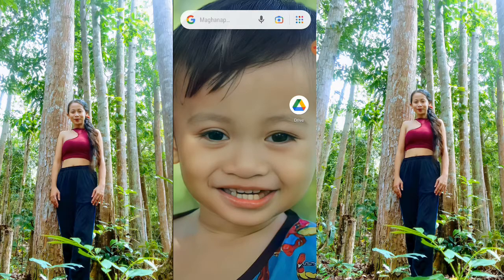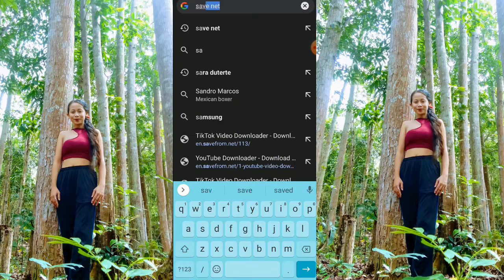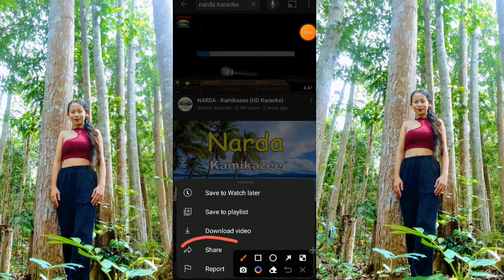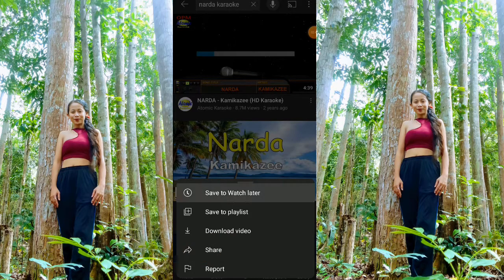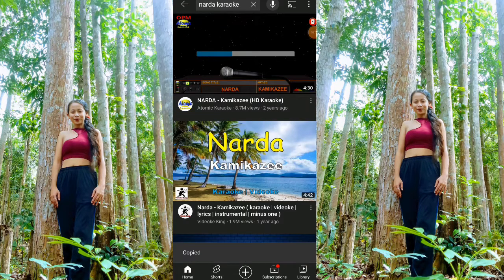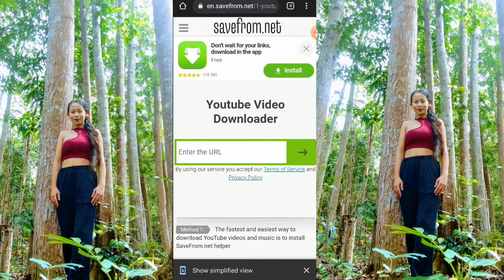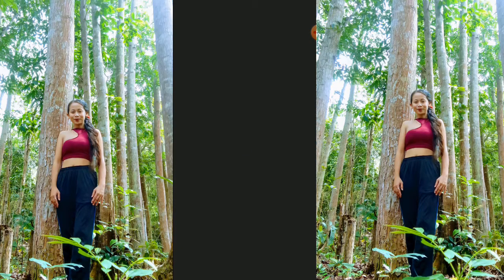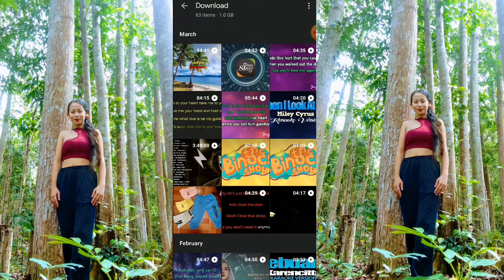how to download YouTube videos direct to phone gallery / Manang Jesay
hi guys wuzzup welcome  to my youtube channel this is all about tutorials.if you are new here on this channel please like subscribe share and don't forget to click the notification bell button to keep updated on my latest upload. this channel is about Tutorials, reviews,beauty, music and viral videos .

direct to phone gallery
youtube videos
direct to gallery
YouTube videos
how to download YouTube videos direct to phone gallery
save to phone
download youtube videos